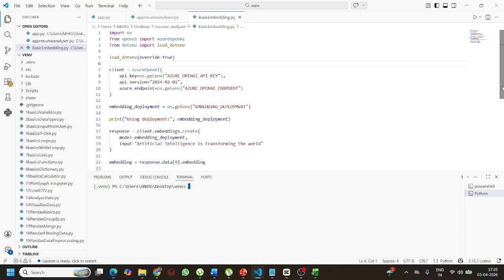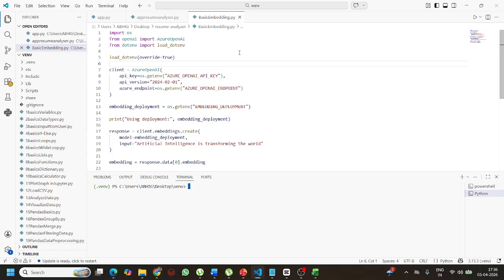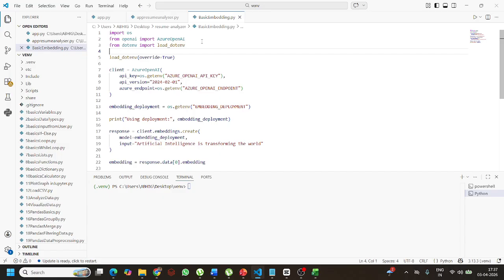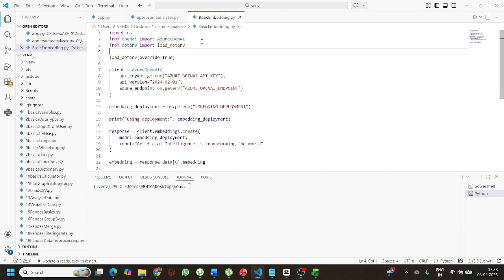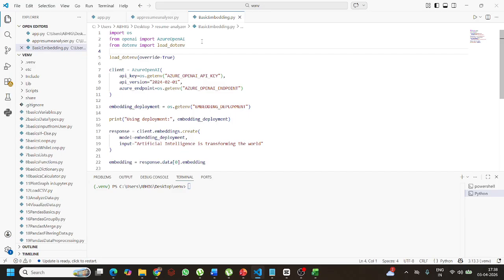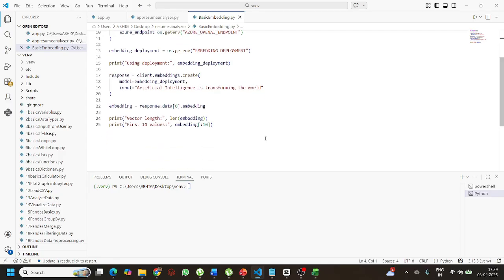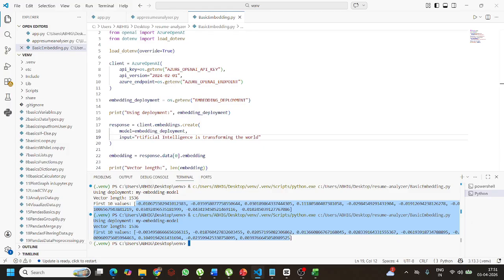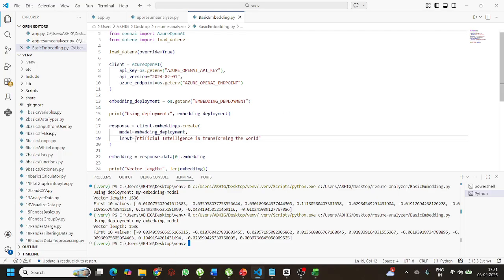Azure OpenAI Embeddings in Python | Generate Vector Embeddings Step-by-Step | Part 31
In this video, learn how to generate embeddings using Azure OpenAI in Python. This tutorial covers how to load environment variables, connect to Azure OpenAI, and create vector embeddings for text. You will also understand how embeddings are used in AI applications like semantic search, recommendation systems, and NLP tasks.

This is a must-know concept for anyone learning Generative AI, vector databases, and AI-powered applications.

💡 What you’ll learn:

Setup Azure OpenAI in Python
Generate embeddings using API
Understand vector length and structure
Real-world use cases of embeddings

Tech Stack: Python, Azure OpenAI, dotenv